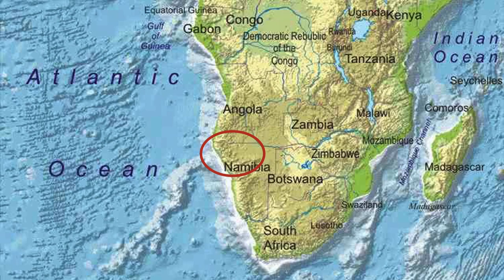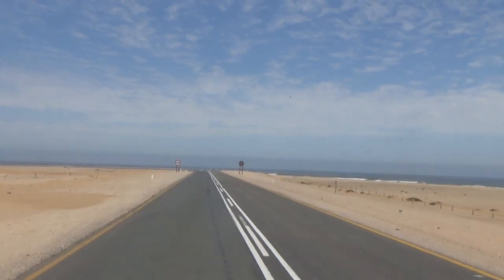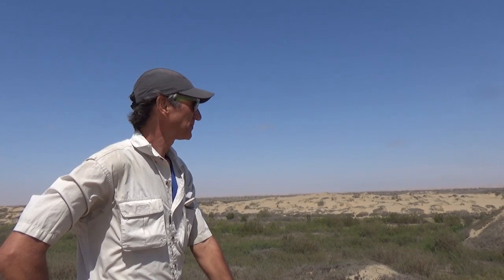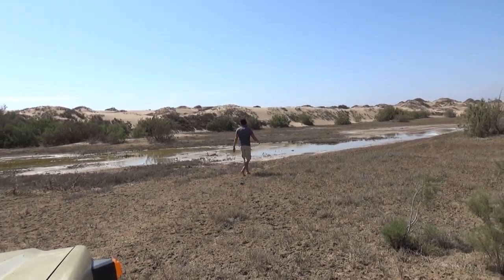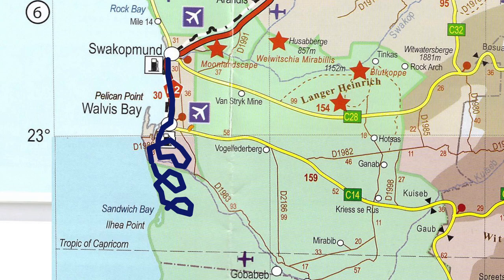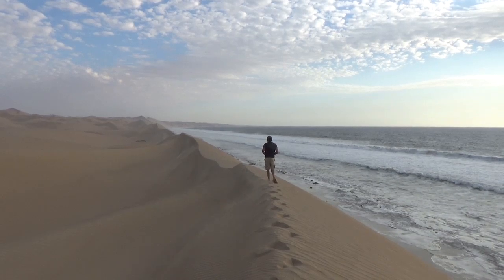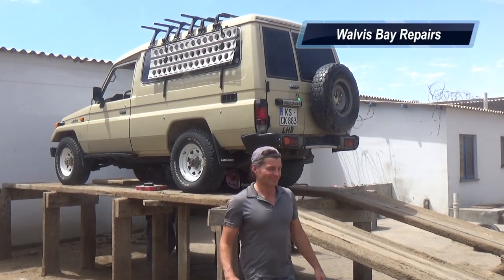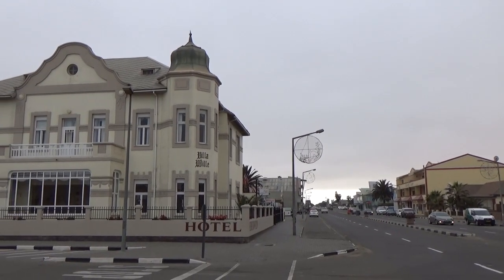4X4 to Sandwich Harbor, Namibia, Ruffcut 166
From Swakopmund into Namib Naukluft Park, towards Sandwich Harbor and back, for off-road 4WD dunes driving, wildlife and camping. 24 Days of 4WD in desert dunes, on beaches, in dry riverbeds in NW Namibia. Including the Namib-Naukluft & Skeleton Coast NP's and concession and restricted lands from Swakopmund north to the Kuanib River.

for more details, maps, facts and and the How-To blog posts.

Ruff cut Part 2 Video Details

This adventure takes place in remote NW Namibia. In this episode Ben and I are going to continue to show you how to explore Namibia independently.

We continue from the town of Swakopmund were we stopped to fix a fuel leak in the Land Cruiser.

We head south on the main (and only) highway. At Walvis Bay we stop for some bird watching. Flamingos.

The road ends at the salt plant on the south side of town. Our objective is Sandwich Harbor. But there are no roads to Sandwich Harbor. Just in-shore dirt tracks and beach sand and dune driving options. We opt for the in-land option.

We've lost any sign of a clear track. The river was a good sign. Maybe a track would materialize. According to our trusty Tracks 4 Africa
we are heading approximately back to the coast. But, we somehow managed to end up back on the river and at a dead-end.

We go back to the intersection, take a right, go down the river, then take a left.

Back where we started. In the high grass. We're lost. We have no water. All we have is potato chips.

The problem with large sand dunes is that Ben's little car struggles to get over the top. Or in this case, to reach the top. That was a practice run. But Ben is determined. Ben gets out to look at his options. All right, looks like he's trying to get a running start. He's trying again. He's determined.

If you can't get over, then go around it. I've lost sight of Ben and do what is wisest when alone in the desert. Wait.

I spot him in the distance. I signal that I'm walking over. Looks like Ben got stuck.
We're still looking for a way around that big dune.

This lowland option is a maze and the slippery black muck is easy to get stuck in.

Ben spots an unlikely crossing to regain the sand dunes. Ben checks out our options. He decides to give it a try. Success.

Back in the dunes we find a track. At last we reach the coast again and the border of the Namib-Naukluft National Park. We reached the sea.

We continue south along the beach. We had a chat with the tour drivers of some package service. So in any event I don't think there's a wreck out here we're going to find today. So what's plan B? Just go down south.

Ben decided to leave the beach and follow the package drivers into the dunes dunes for some photos and fun driving.

Back on the beach. Where we meet a girl sunbathing. But she doesn't like Ben's paparazzi photo style. Ok, maybe just one photo.

Late in the day we ran out of beach. We had reached a point where the dunes ended in the surf. We decided to setup another free camp for the night.

The coast is almost always overcast, but we were gifted with sunshine and blue skies.

These are the classic surreal images of Namibia.

End of Day 3, in the sand dunes, just north of Sandwich harbor. A mighty fine day.

Good morning on Day 4. Fresh animal tracks from last night.

Ben is a very tidy guy. Wash the engine. Add some water. Checking for leaks. Water levels. Vacuum lines. Hoses. Belts. Rev. Drips. The angle of the sun. Moon. The wind. Everything's in order. We can leave.

Our goal? Return to Swakopmund. But which way? But wait. Ben has noticed that his wheels are not turning properly. Spinning? It's spinning on one side. So we've got to get that fixed in Swakopmund. But first we need to dig the car out.

In Walvis Bay Ben finds a place that can take a look at the diff-lock.

We decide to spend the night back in lovely Swakopmund. The old German village with all the amenities.

Score:Nanobot Patrol, Electronica, High Tech World, Song4 -by CineScore